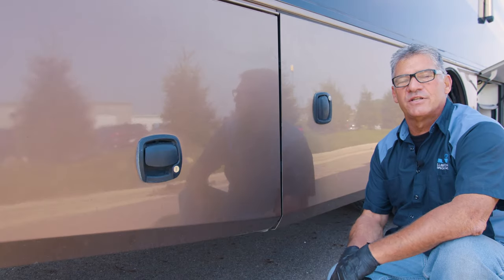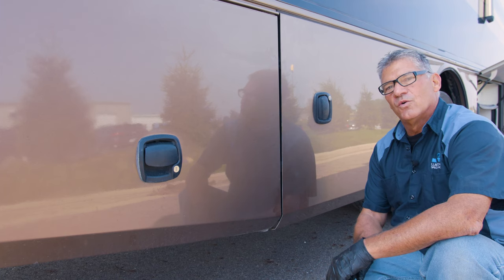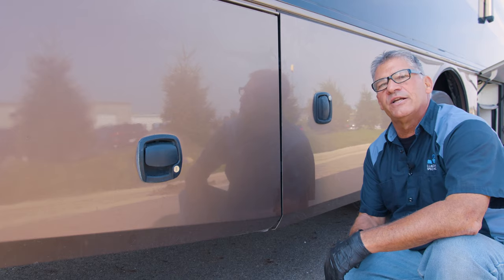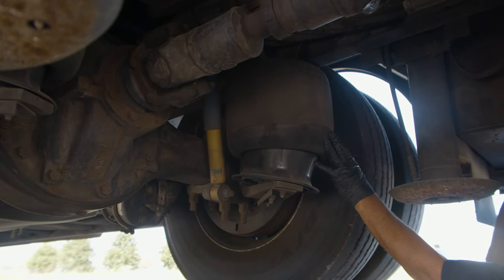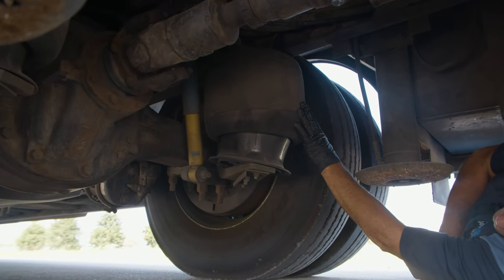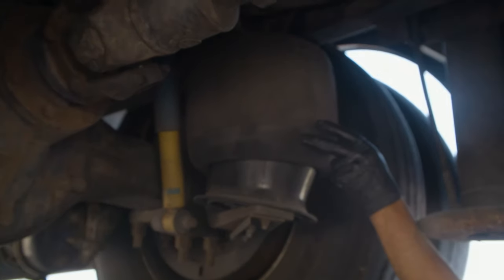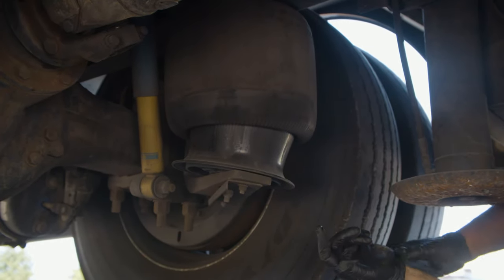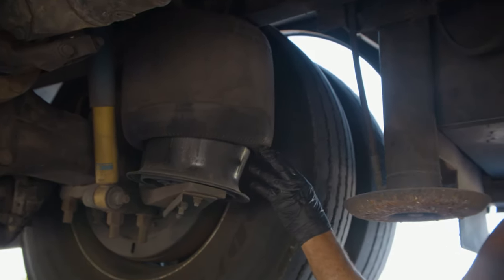How to Check Your Air Bags on a 2006 Fleetwood Motorhome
We show you how to check your air bags and what to look for in this how-to video.

It is intended to provide general guidance only. Tools, techniques, best practices, products and regulations are continually changing, We assume no responsibility for the completeness, reliability nor accuracy of the information in this video. It is the responsibility of the viewer to ensure compliance with all applicable laws and safety regulations. Hot Shot’s Secret disclaims liability for any omissions, errors, material performance or the outcome of any project.  Any action you take upon the information in this video is strictly at your own risk and we will not be liable for any losses and damages in connection the use of this video. If you have a question regarding any element of a project, please consult a professional rather than exclusively relying on this video.